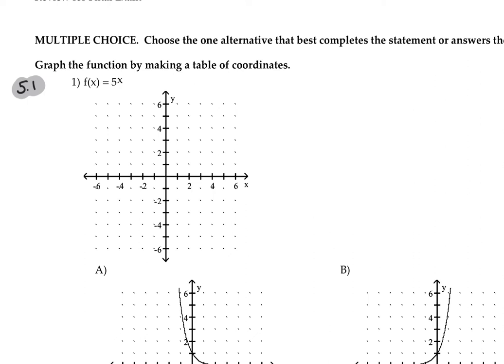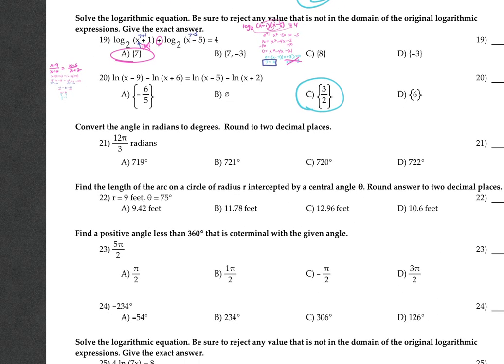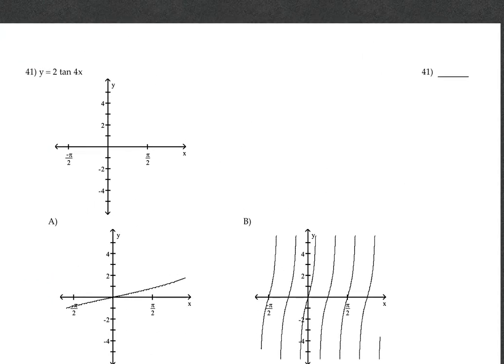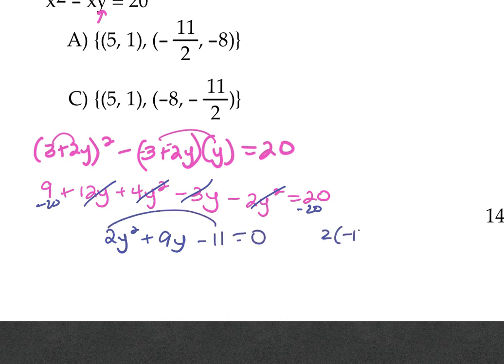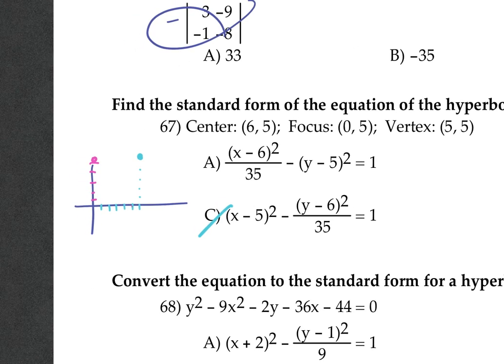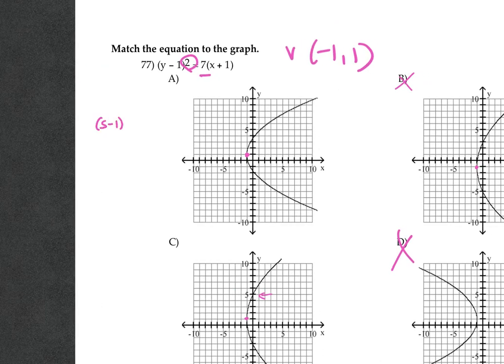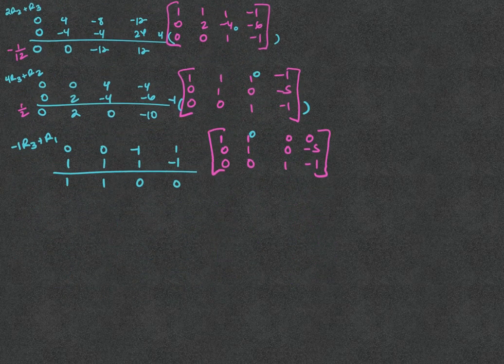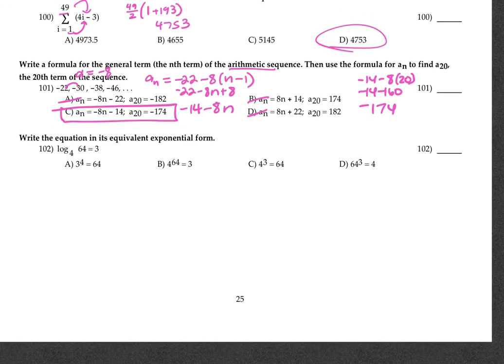A2H Final exam review packet (whole packet)